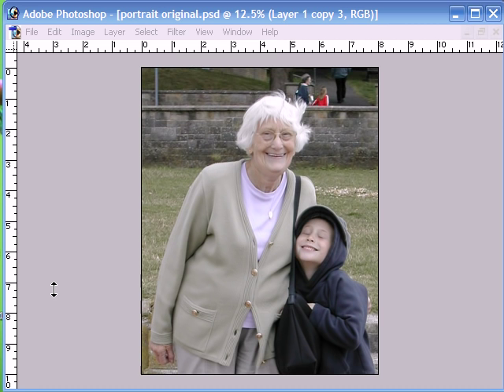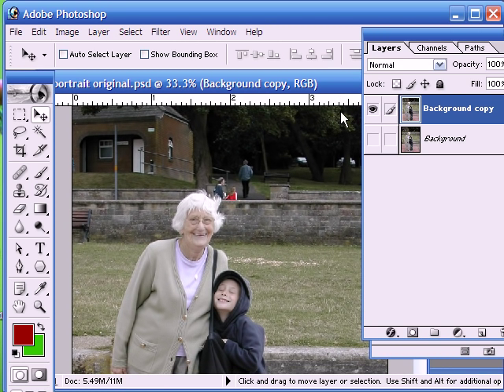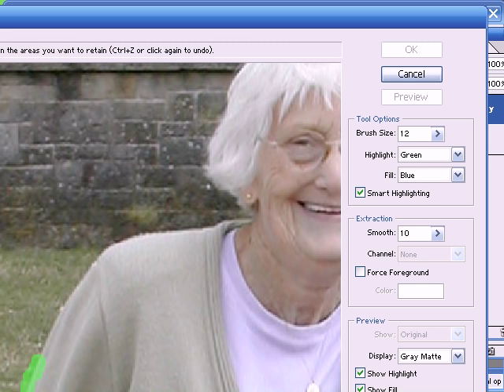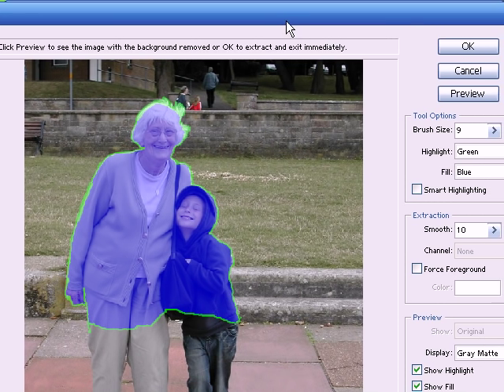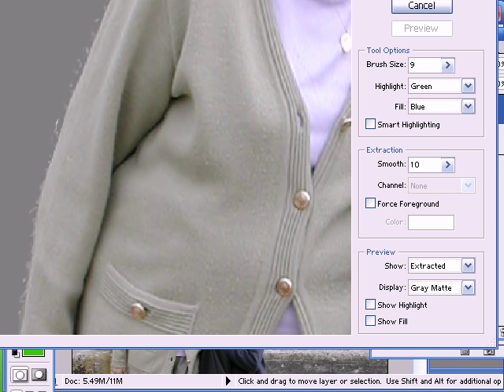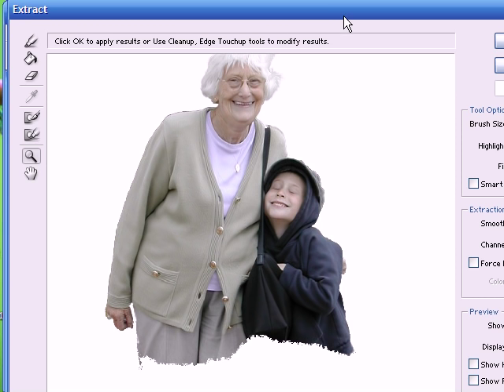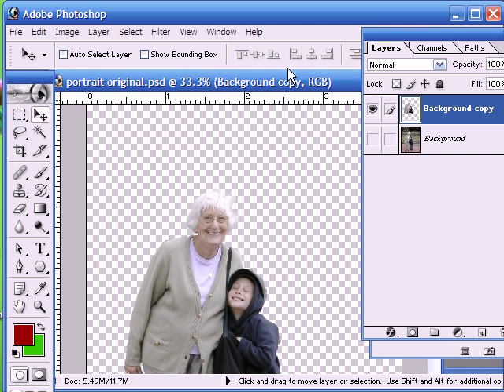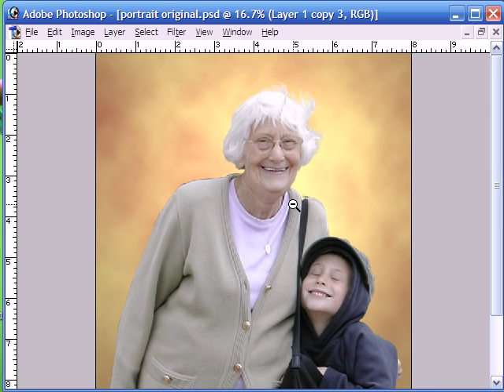Background Removal Using Photoshop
How to extract a subject from its background using simple photoshop techniques that eliminate jagged edges even on hard to process areas such as hair.